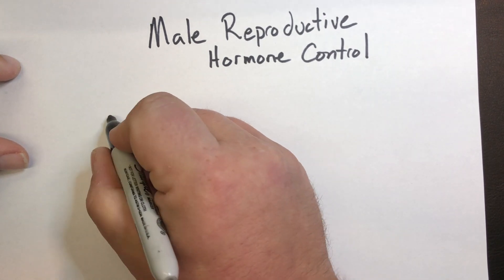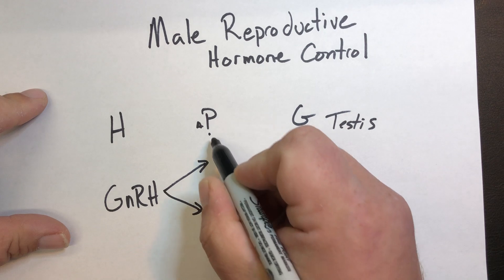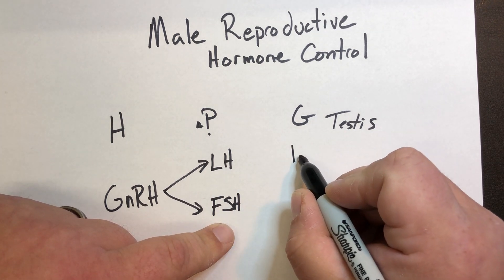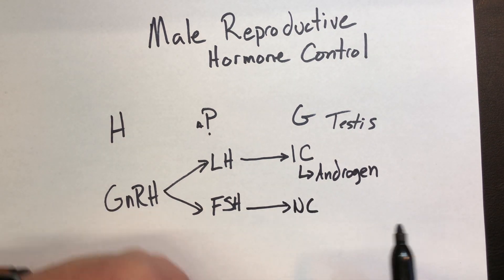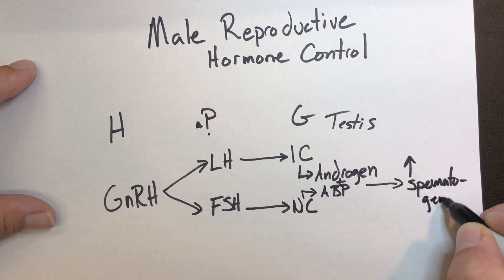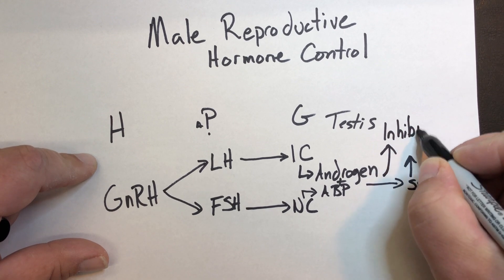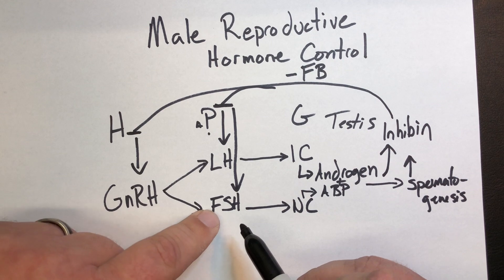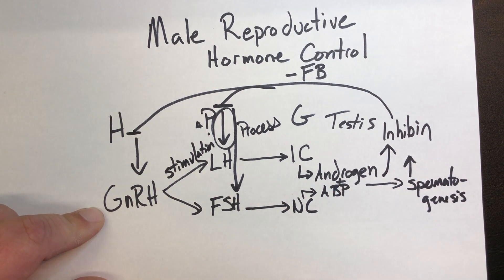Male Reproductive Hormone Regulation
Brief description of the HPG axis in Males.